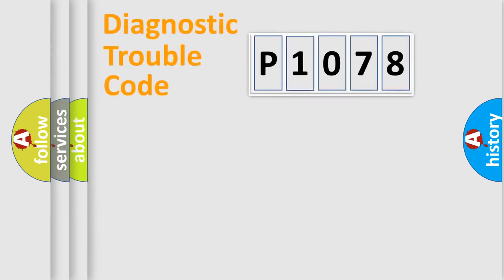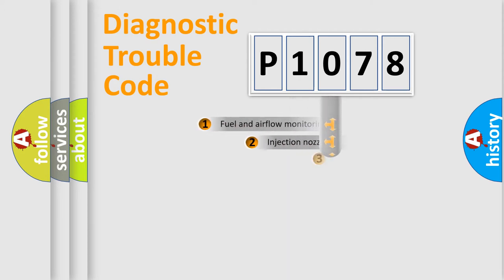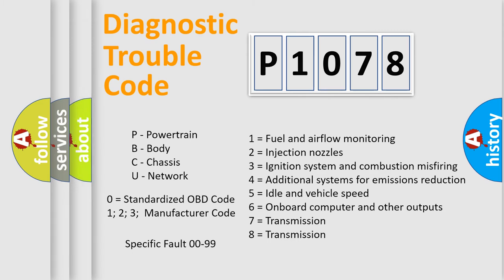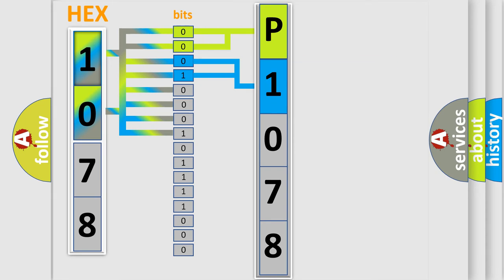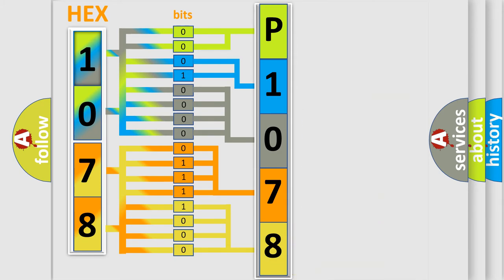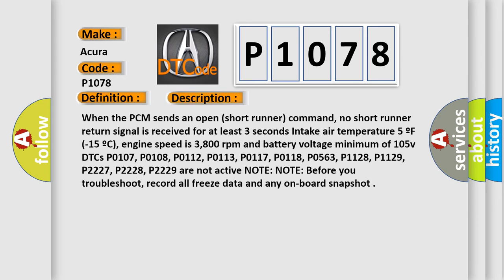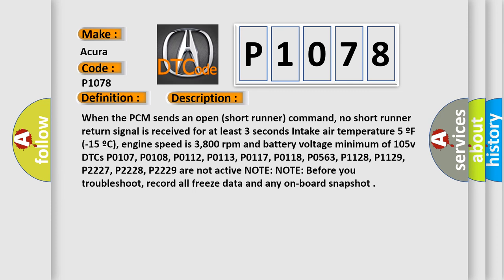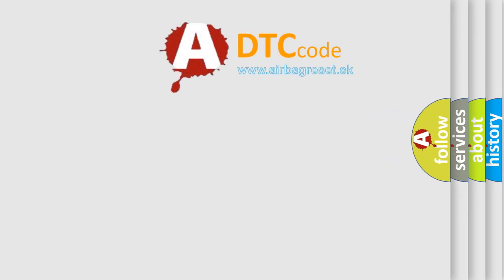DTC Acura P1078 Short Explanation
Make:
Acura
Code:
P1078
Definition:
Intake Manifold Tuning (IMT) Valve Stuck in Low RPM Position
Description:
When the PCM sends an open (short runner) command, no short runner return signal is received for at least 3 seconds. Intake air temperature 5 ºF (-15 ºC), engine speed is 3,800 rpm and battery voltage minimum of 10.5v. DTCs P0107, P0108, P0112, P0113, P0117, P0118, P0563, P1128, P1129, P2227, P2228, P2229 are not active. NOTE: NOTE: Before you troubleshoot, record all freeze data and any on-board snapshot.
Cause:
Poor connections or loose terminals at the IMT actuator and the PCM
"Open" or "Short" circuit between the PCM and the IMT actuator
Faulty IMT actuator
PCM needs to be updated with the latest software
Faulty PCM